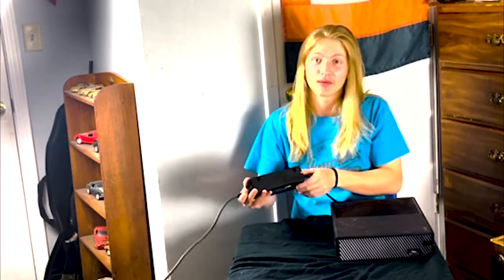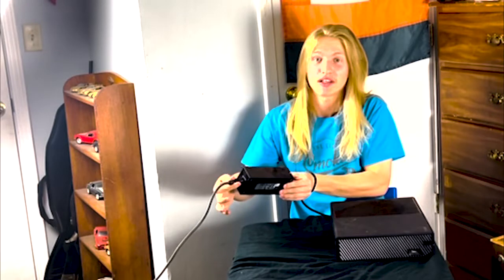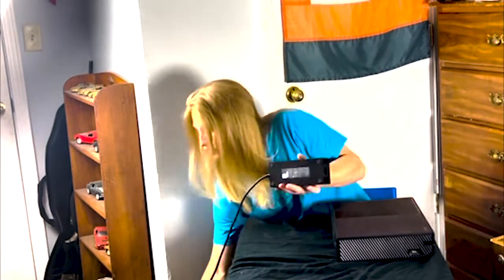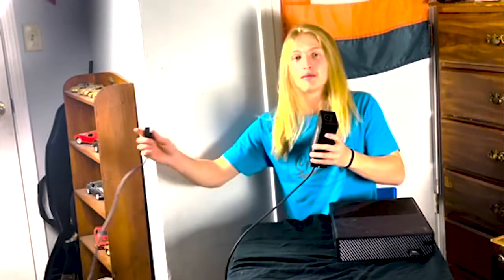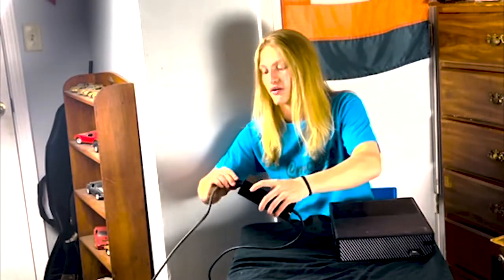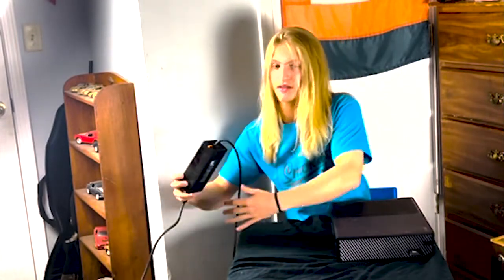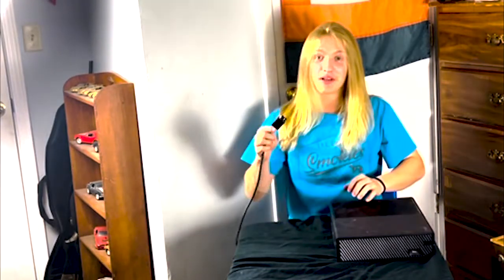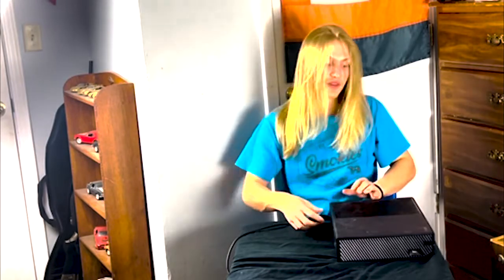Xbox One Settings Won’t Load! Here's How to Fix It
Today I'm going to show you how to fix your Xbox when your settings won't load.

Try this on the Series S and Series X as well and let me know if it works.

Learn How to Beat the YouTube Algorithm and Optimize Your Videos

If you can't get your games and apps to load check my other video out to fix that here 👉👉 👉